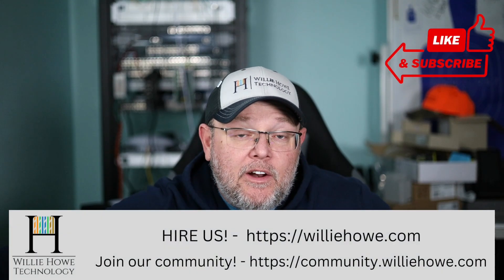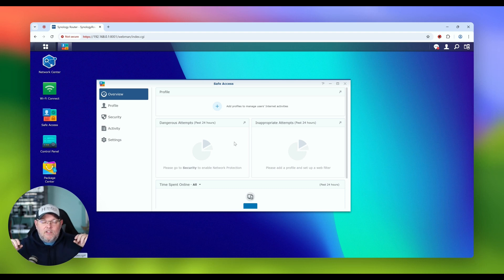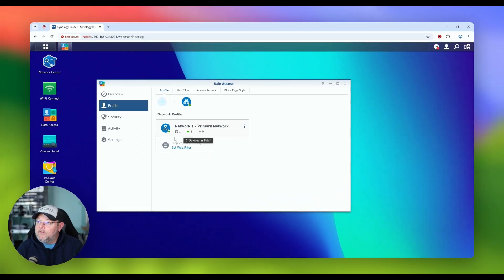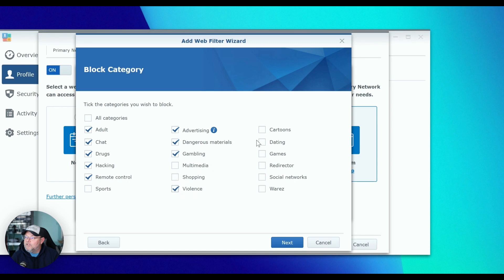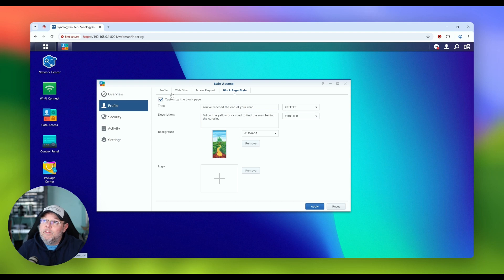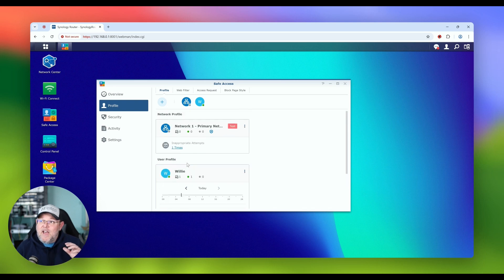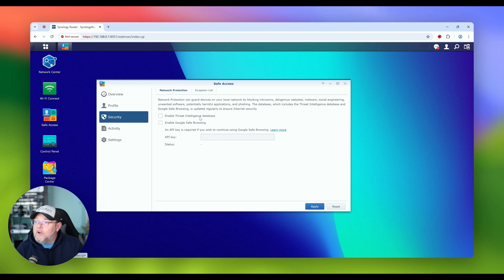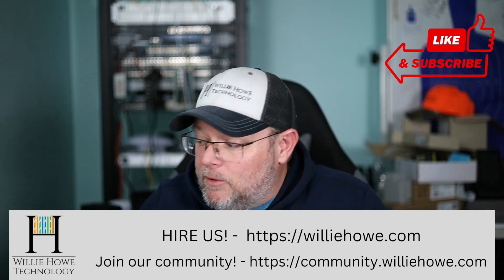Synology Content Filtering Setup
I still believe that Synology provides the best content filtering in its class. The interface is easy to use and the filter is so customizable that you'll be amazed at what it can do. If you have savvy kids or people in your network -- the layering of the filtering allows you defeat some of the issues that cause other content home and SMB content filters to not be effective. You can even use the Synology router in line with your existing network equipment to provide this functionality without swapping your entire network or router gear out!